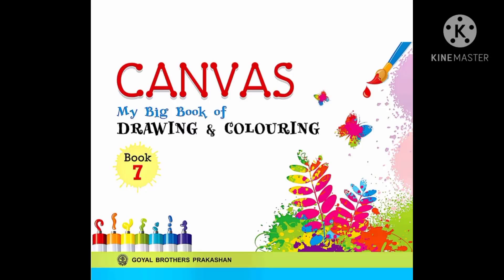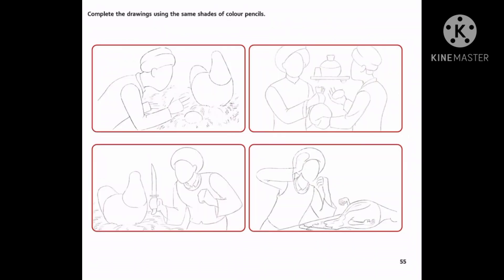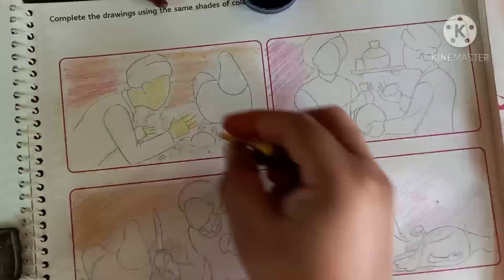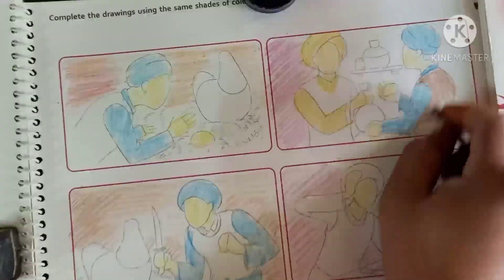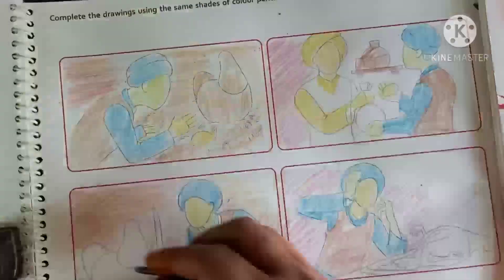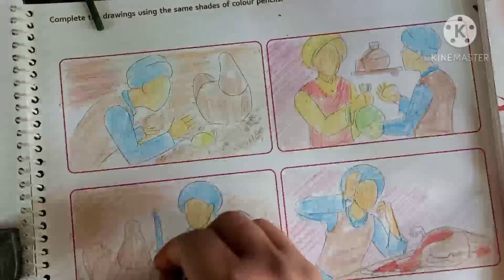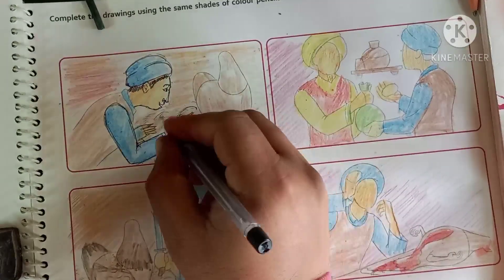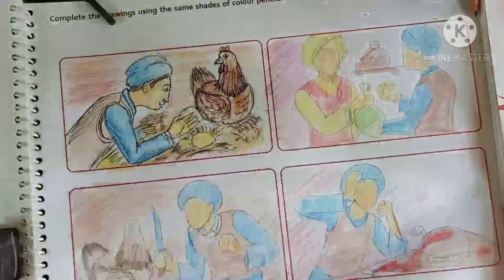Story Board Colouring Shading